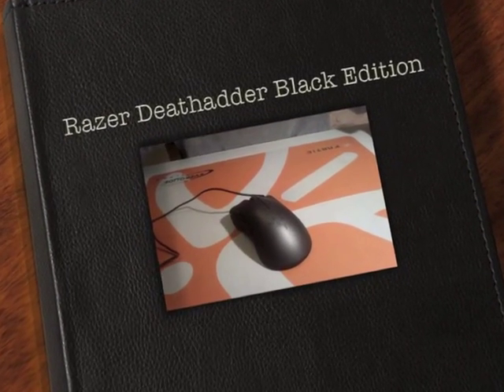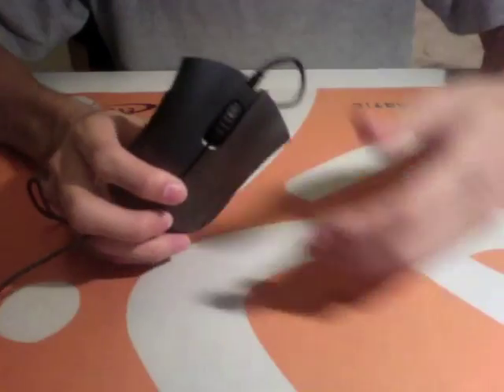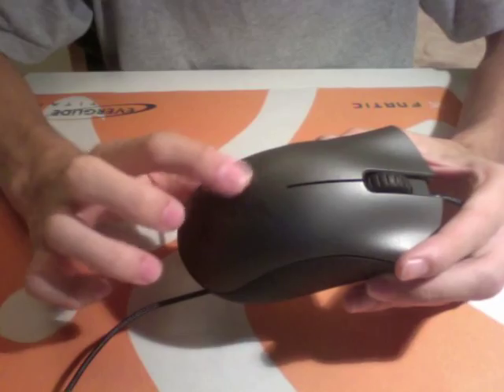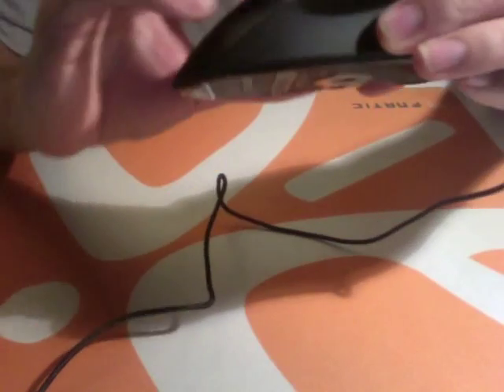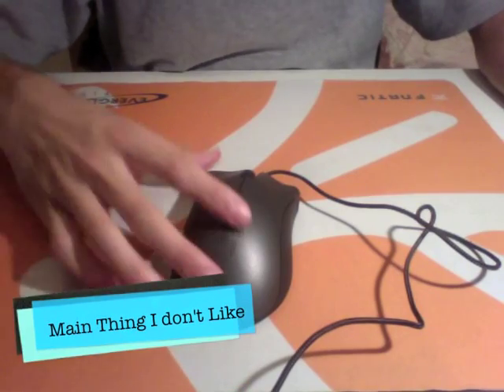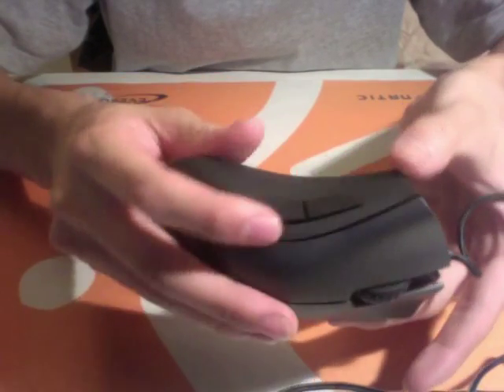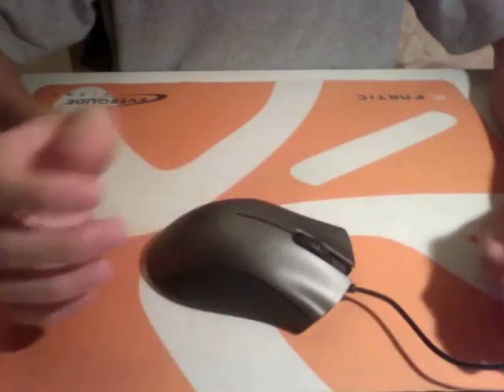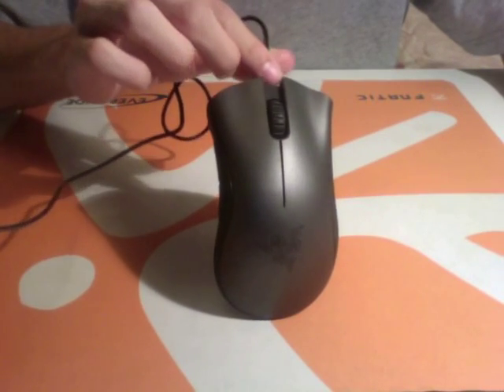Razer Deathadder Black Edition Review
eBay Store

Review of the Carbon version of the infamous Deathadder. How does it feel? Is it worth the purchase? Find out!